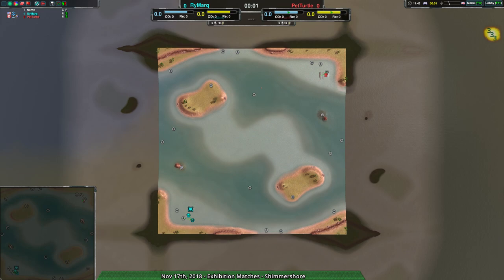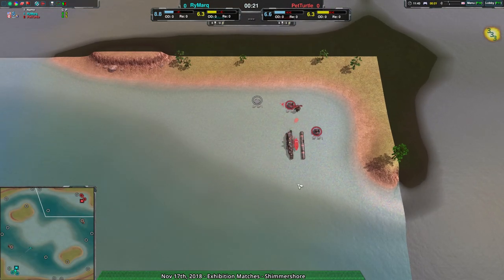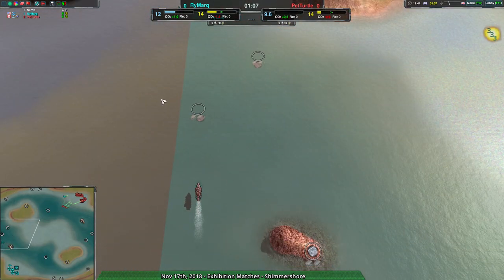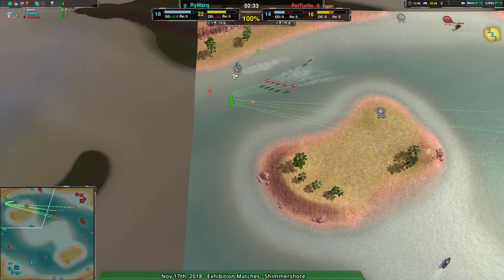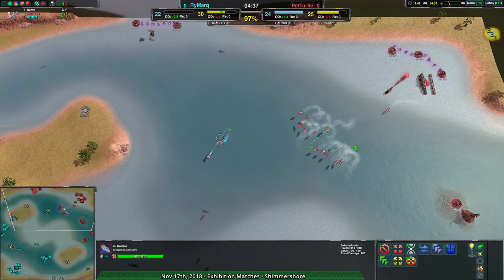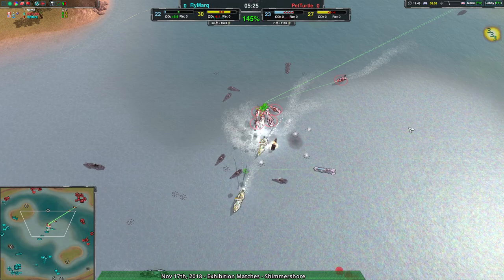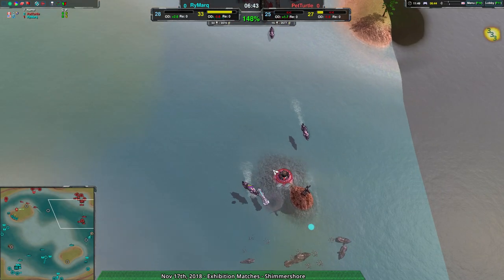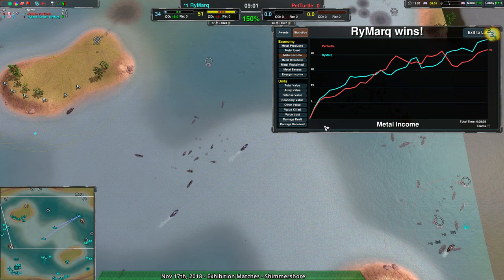2018/11/17 #1: RyMarq(Sea) vs PetTurtle(Sea) on Shimmershore - Zero-K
RyMarq(Ships) vs PetTurtle(Ships)
Map: Shimmershore v1.0